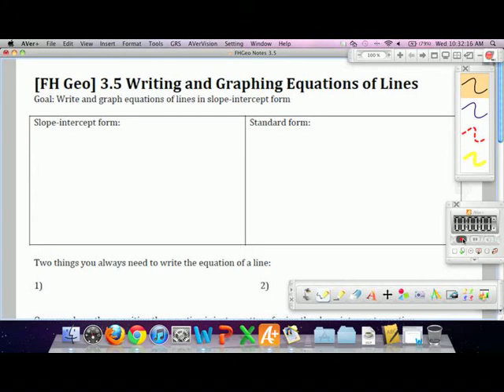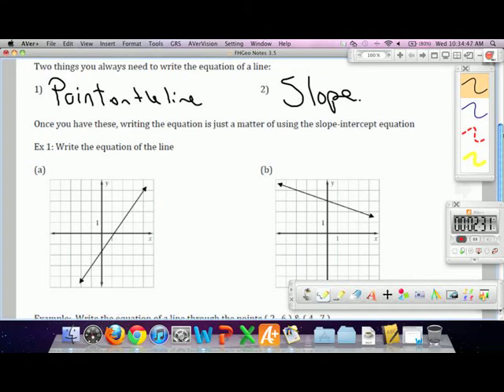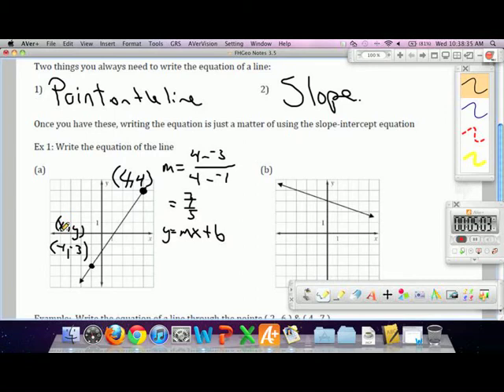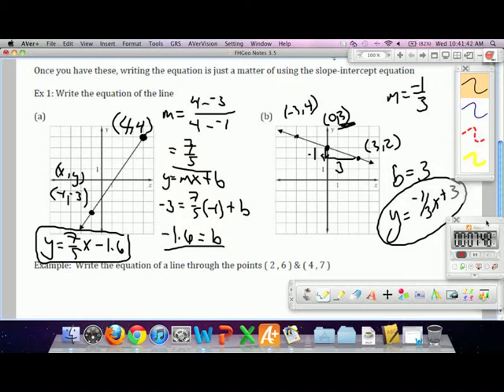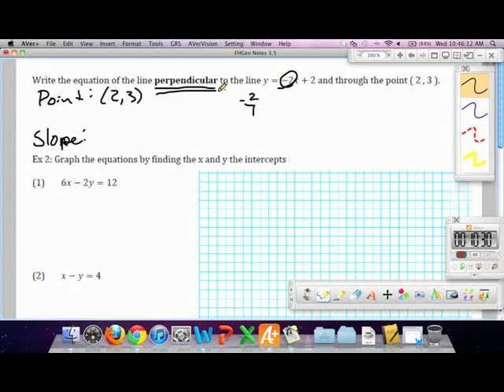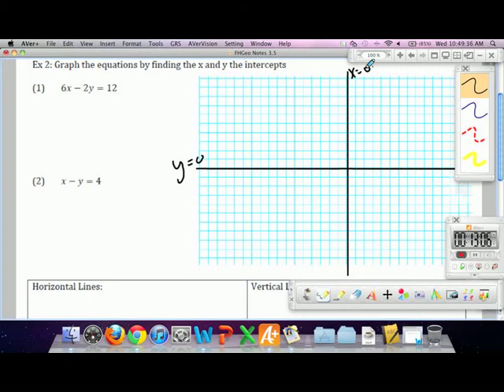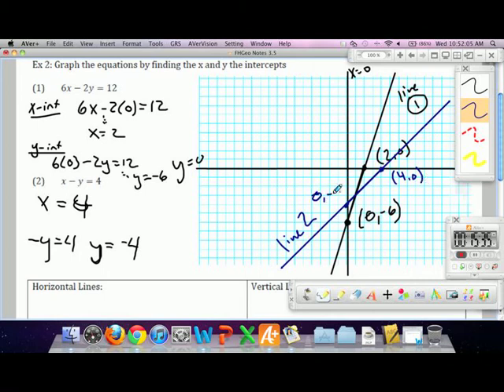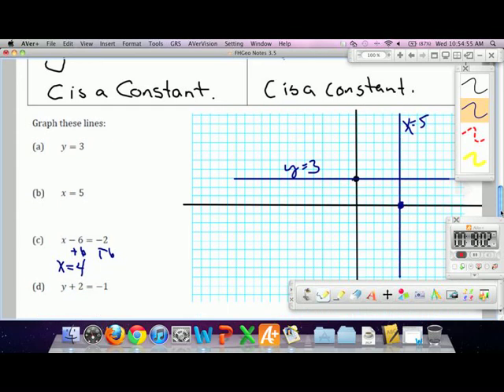FHGeo Notes 3.5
Writing and graphing linear equations